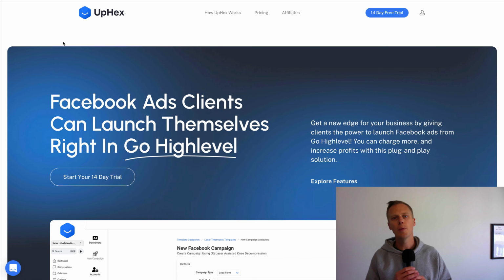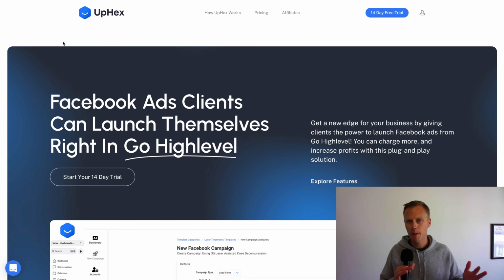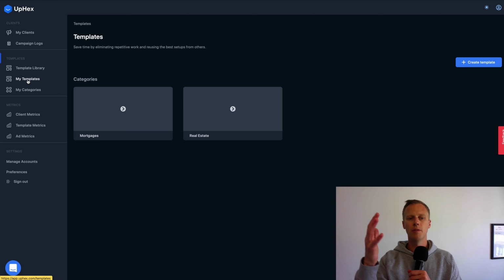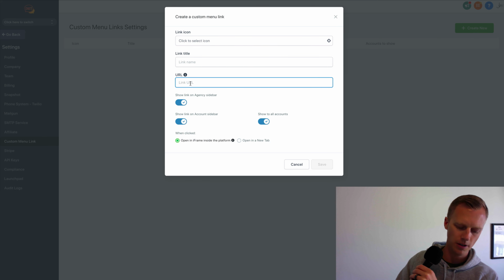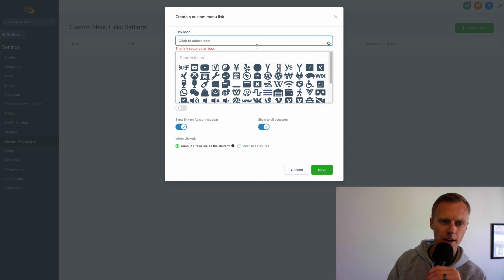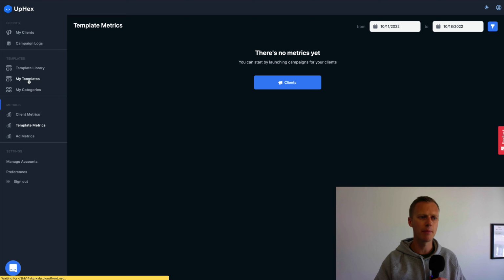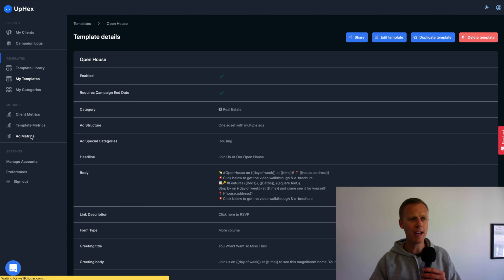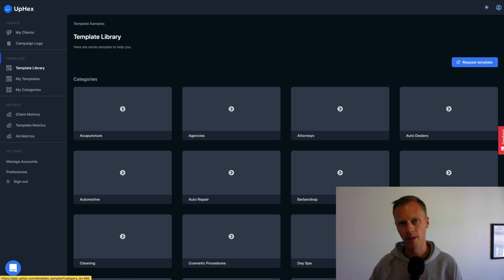I Make Money Using White Label Facebook Ads (GoHighLevel SaaS Mode + Uphex)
✅ Already on HighLevel?? Upgrade Here For Bonuses